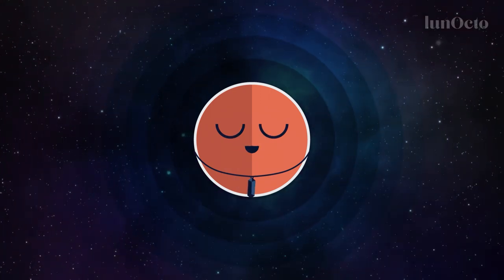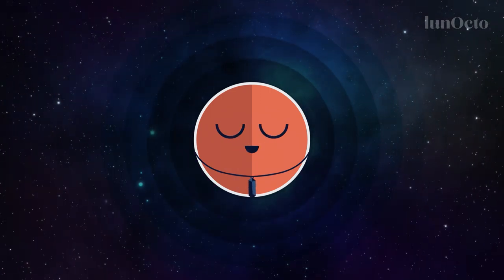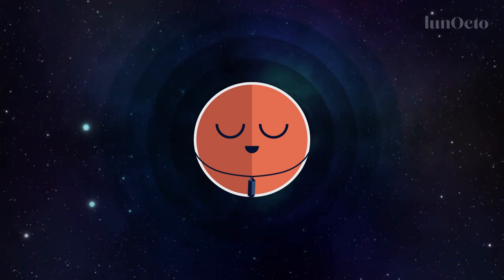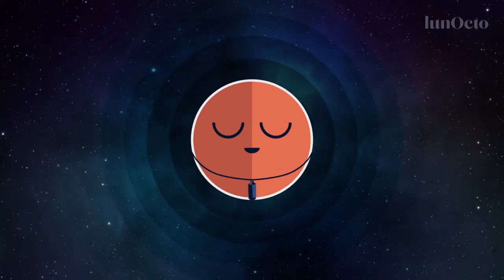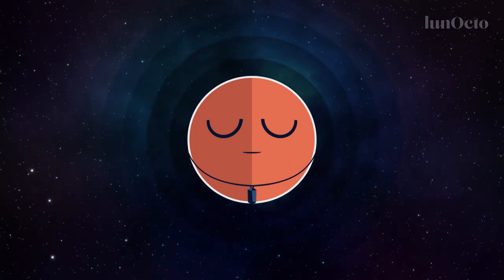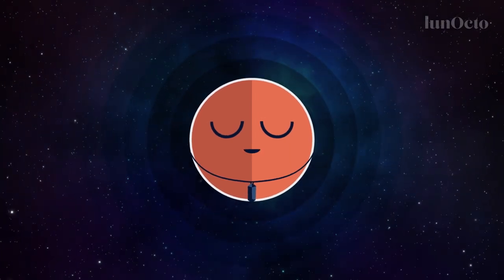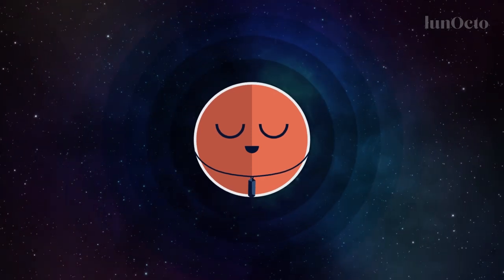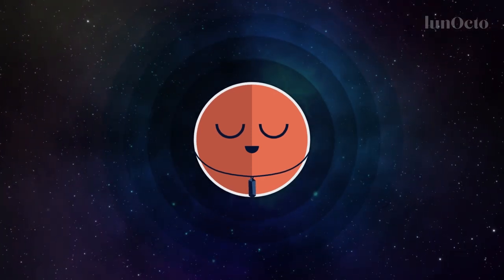Practice When Waking Up Male Voice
Welcome to the lunOcto channel where we offer a variety of guided meditations to help you relax, de-stress, and find inner peace.
Our meditations are perfect for both beginners and experienced meditators looking to improve their practice. Each track is designed to bring you a specific benefit such as better sleep, reduced anxiety, or improved focus. Our meditations use soothing guided instructions to help you find a deeper level of relaxation.
Please make sure to use headphones and find a quiet place to meditate.

★ FOLLOW lunOcto ★